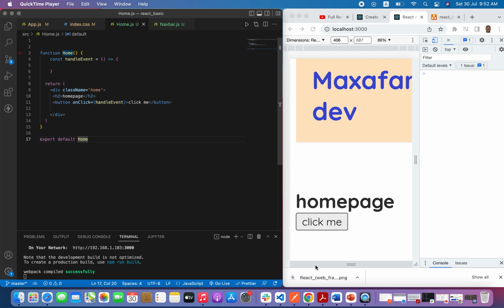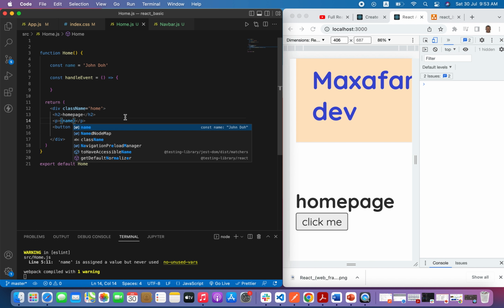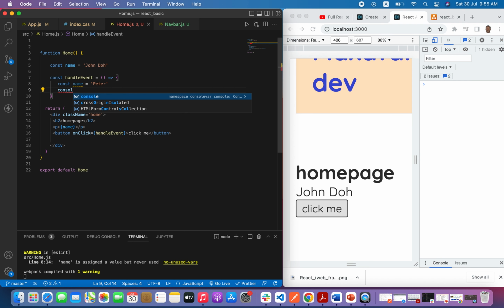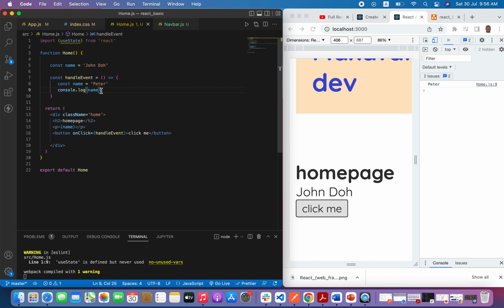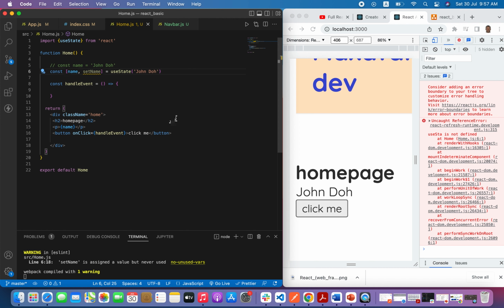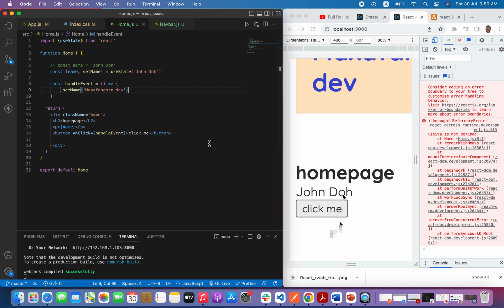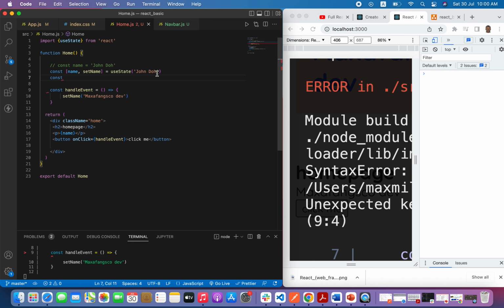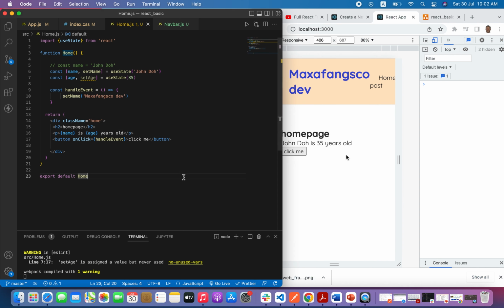Complete React Tutorial #8 Using State (useState hook)